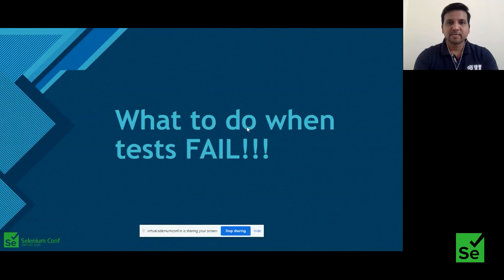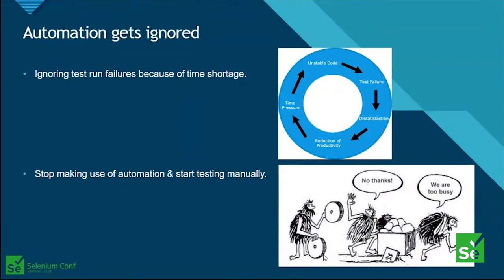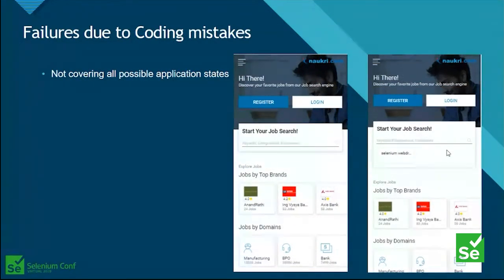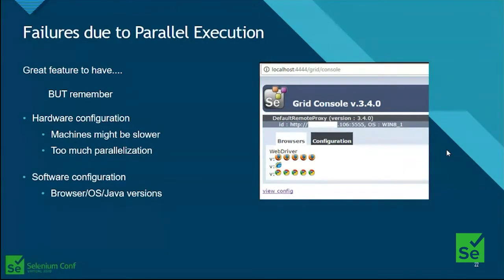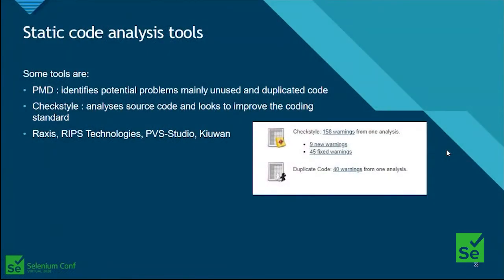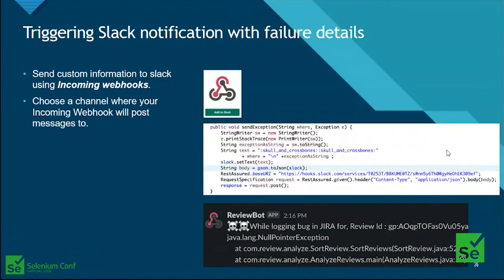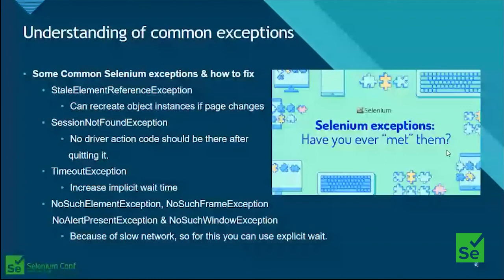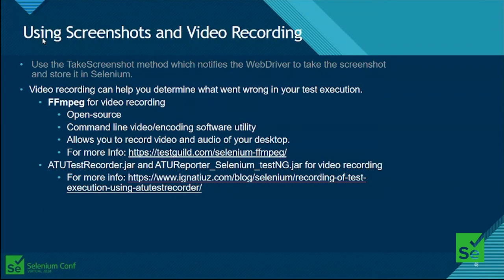What To Do When Tests Fail by Tarun Narula & Sandeep Yadav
Functional automation is known to be flaky. A test passes sometimes & fail the other times. The failure can be attributed to multiple factors. We need to find out the root cause & then work towards fixing it for increasing automation tests reliability.

In this talk, we will not only be discussing causes that lead to a test failure, but we will also talk about prevention, early detection & fixing these failures for good.

We will discuss some common test failure causes such as locator changes, browser compatibility issues, coding bloopers etc

You will get to know how you can get alerted early about any test failures. We will be discussing topics such as running tests on under development builds for getting early feedback, triggering slack/SMS/email notifications with failure details for immediate redressal and many others.

You will get to know how to prevent failures by building robust locators, exception handling, making use of APIs for test data setup, building atomic tests, making use of waits, retrying your failed tests, rebuilding your Jenkins jobs automatically based upon a failure percentage threshold & so on.

At the end of this talk, you will be confident on how to deal with your failing tests!!